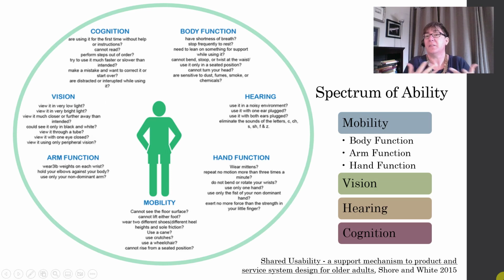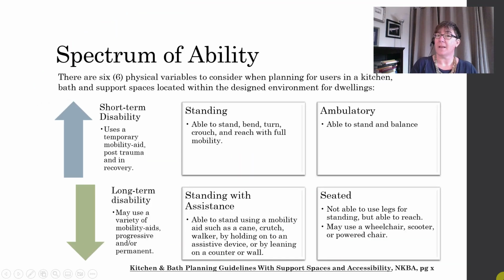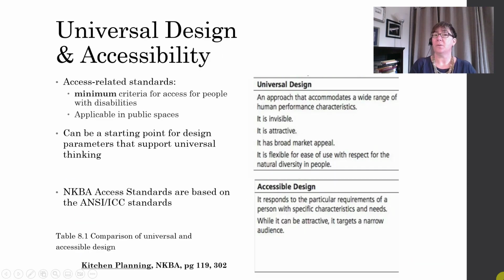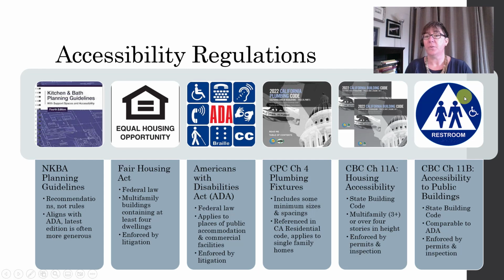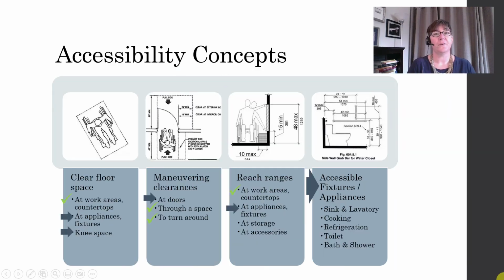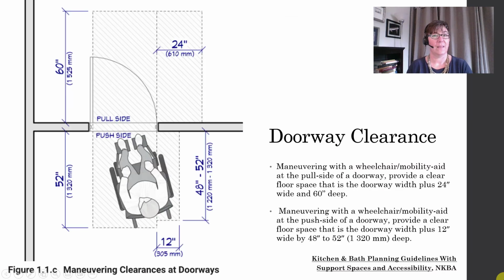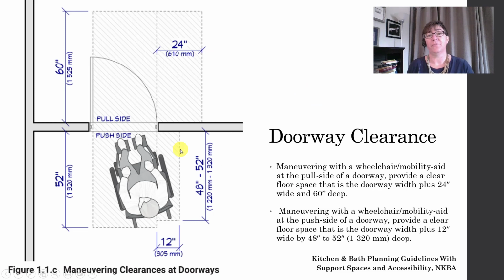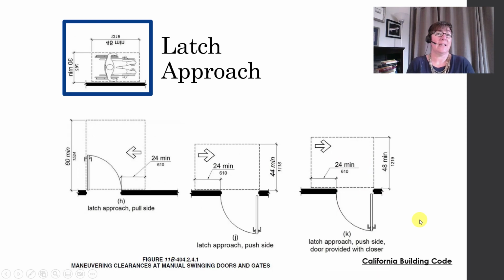Universal Design and Accessibility